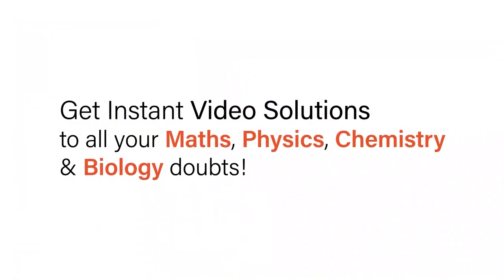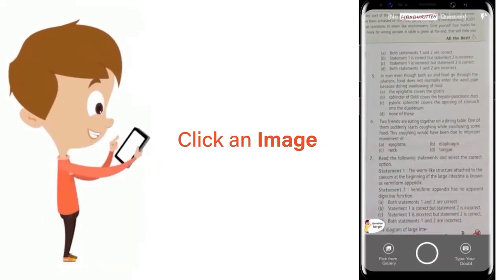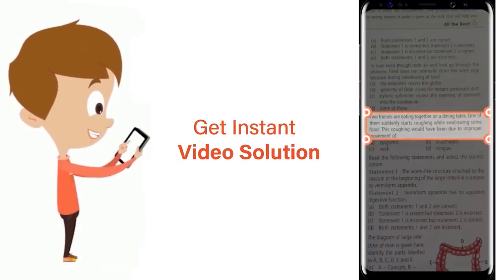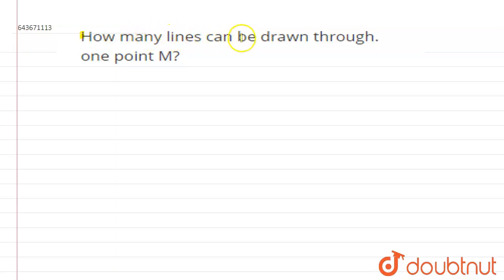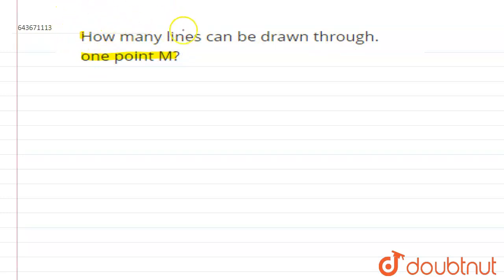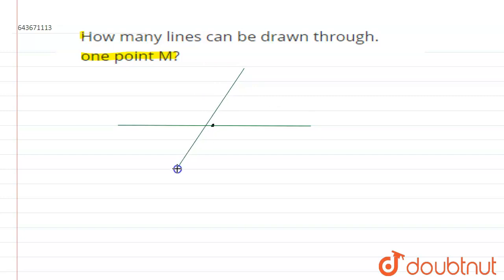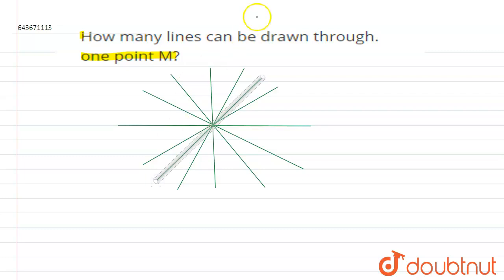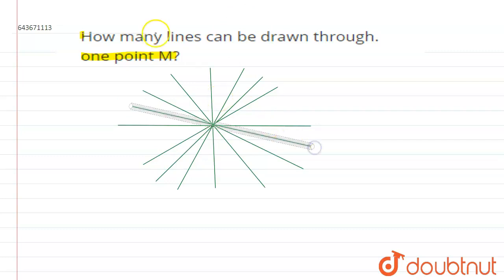How many lines can be drawn through.one point M? | 6 | BASIC GEOMETRICAL IDEAS | MATHS | ICSE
How many lines can be drawn through.one point M?
Class: 6
Subject: MATHS
Chapter: BASIC GEOMETRICAL IDEAS
Board:ICSE

👉 Have Any Query? Ask Us.

Our Telegram Pages:
class 6
6 class ka math syllabus